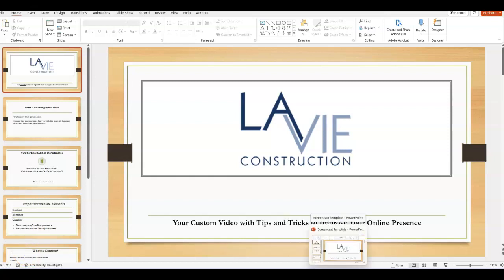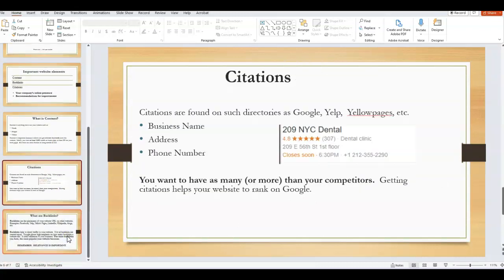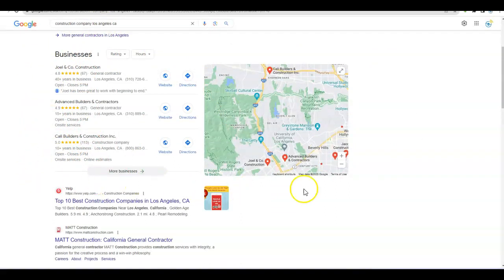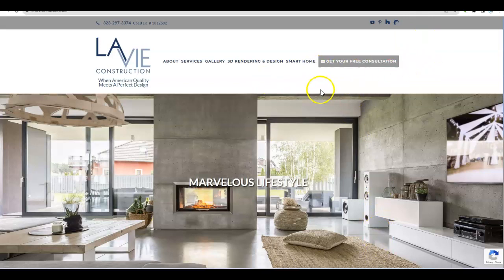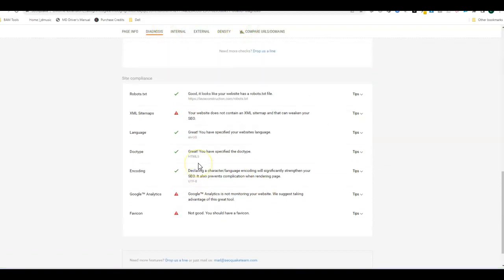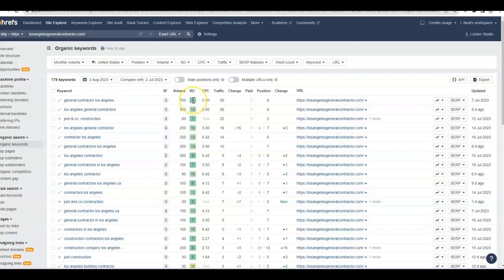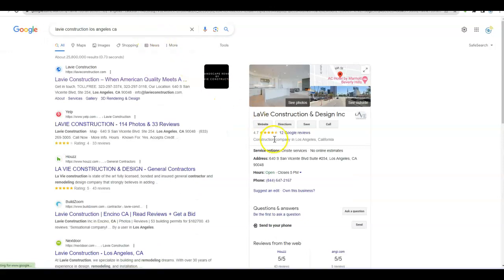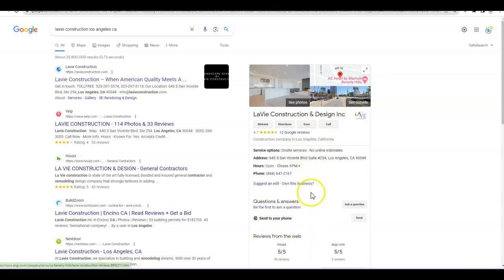Lavie Construction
Demonstration for improving online presence.